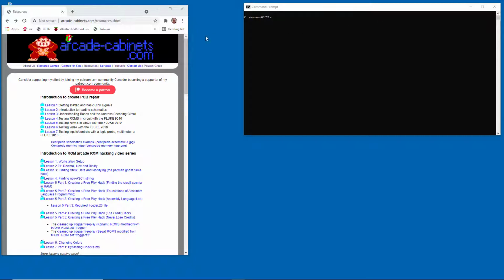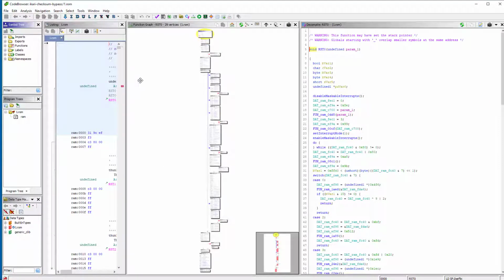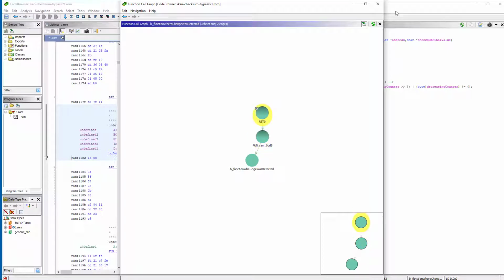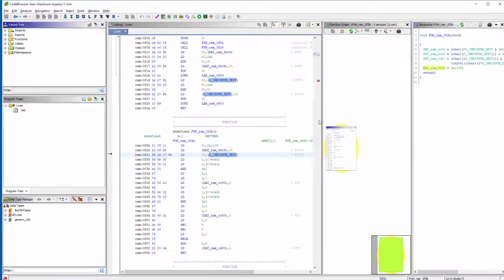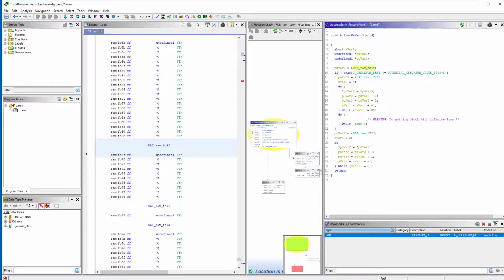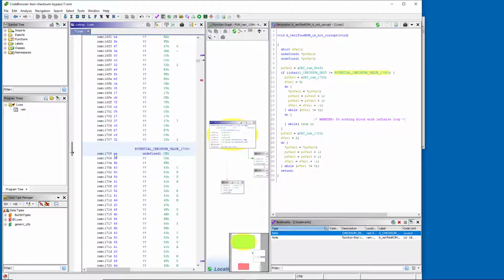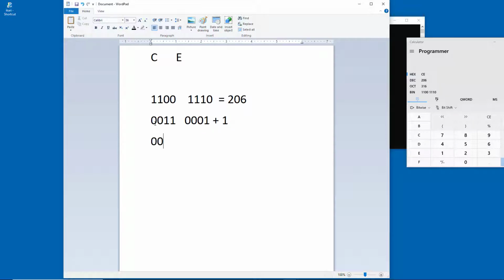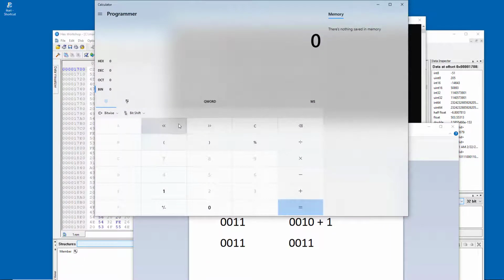Arcade Rom Hacking: Lesson 7 Part 3: Bypassing Checksums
Finally it's done! In this episode we finish out the arcade rom hacking lesson where I used mame debugger and GHIDRA to show you how to re-compute the checksum for your modified code and figure out where and how to embed the new checksum.